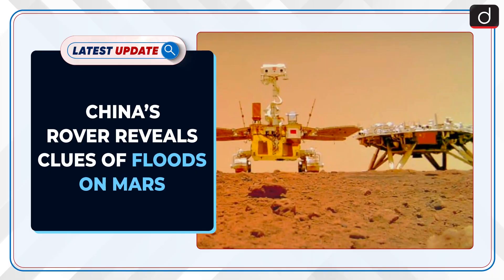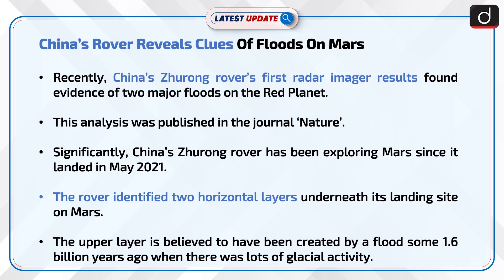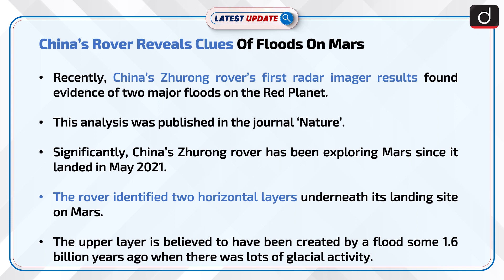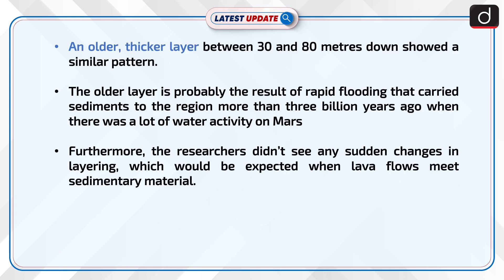China’s Rover Reveals Clues Of Floods On Mars : Latest update | Drishti IAS English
Recently, China’s Zhurong rover’s first radar imager results found evidence of two major floods on the Red Planet. This analysis was published in the journal ‘Nature’.